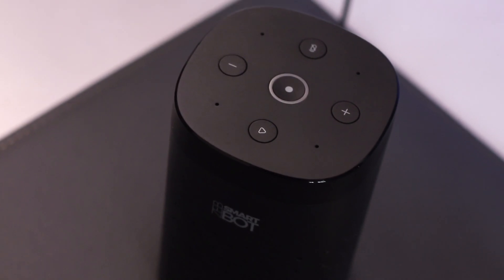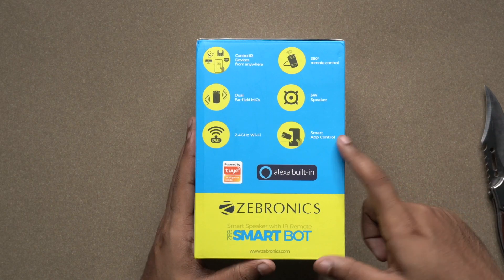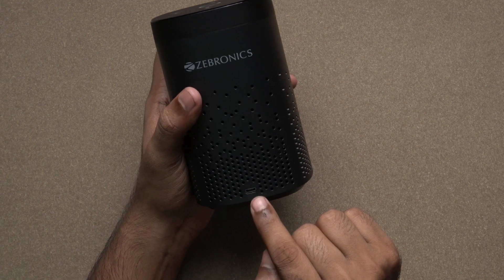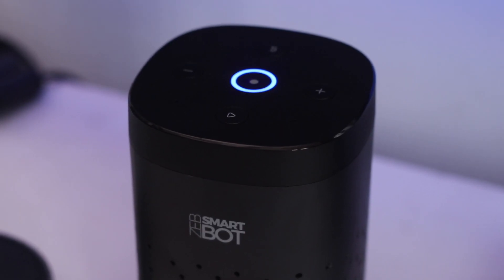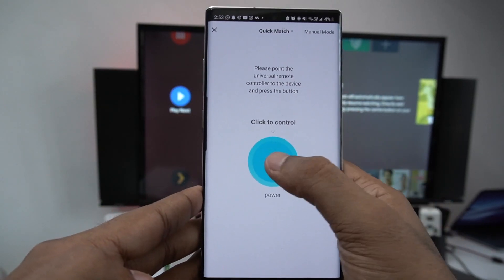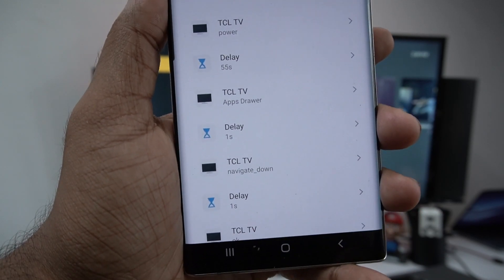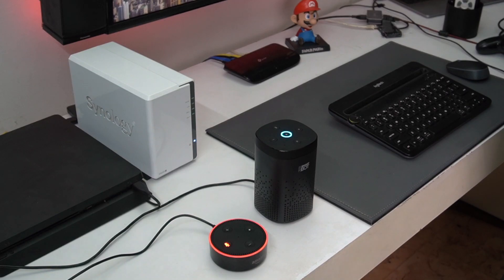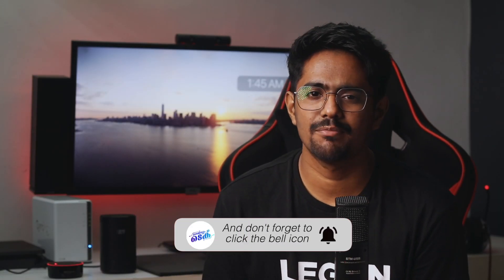Taking Home Automation into next Level - എന്റെ പുതിയ ഡിജിറ്റൽ അടിമ 😜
നമസ്കാരം!
നിങ്ങൾ കണ്ടുകൊണ്ടിരിക്കുന്നത് മലയാളം ടെക് :)

പ്രോഡക്റ്റിന്റെ പ്രൈസ് വീണ്ടും കുറഞ്ഞിട്ടുണ്ട്.
Zeb Home Bot വാങ്ങാൻ ഈ ലിങ്ക് ഉപയോഗിക്കാം
Updated Price: ₹ 3,559

Malayalam Tech Production Gear:
Sony Alpha A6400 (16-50mm lens)
Focusrite Scarlett 2i2
Rode Wireless GO
Zhiyun Smooth 4
GoPro Hero 5 Black
Canon EOS 200D
Canon 50mm f1.8 Lens